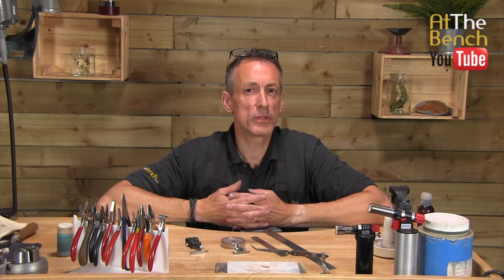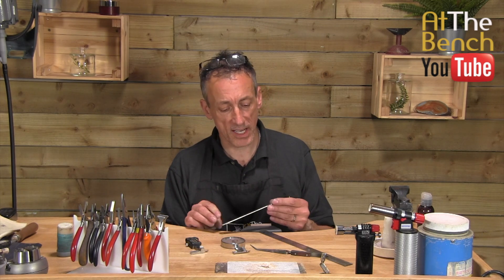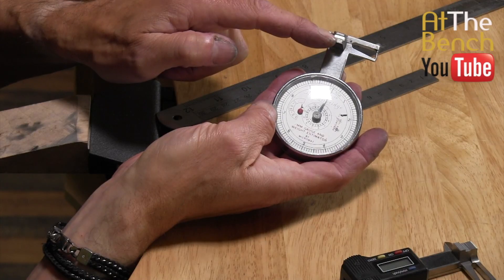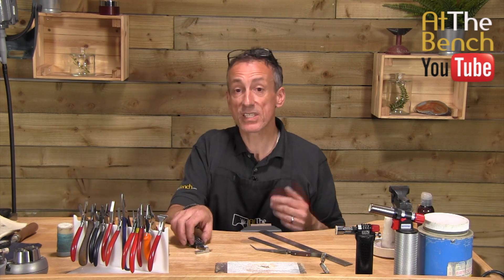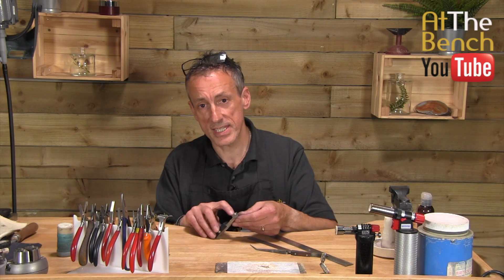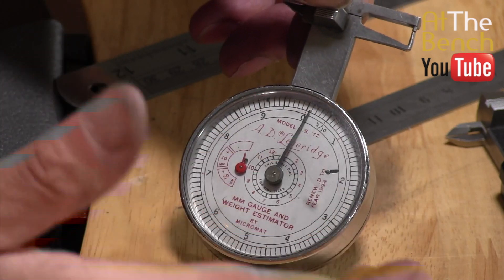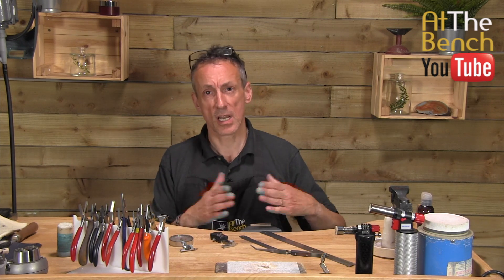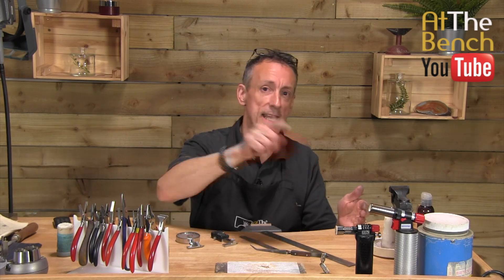What Do You Use To Measure When You Are Making Jewelry?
So what do you use to measure when you are making jewellery?

This is a film topic suggested by a subscriber to Andrew's At The Bench YouTube channel for him to show and demonstrate whilst in lockdown.

Please reach out to him by what ever means you can and ask him some questions that he can make films about. It may be something simple or just a thought but please reach out to him so he can make some content for us all to keep us entertained over the next few months.